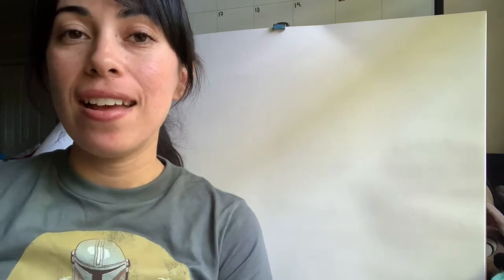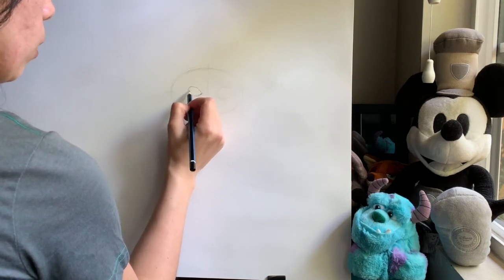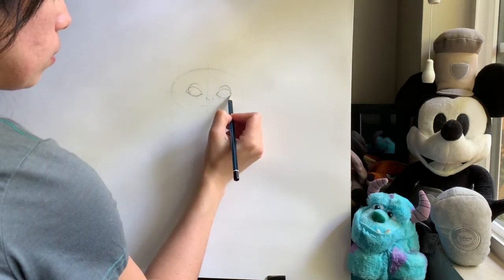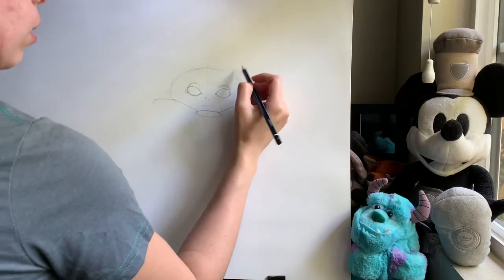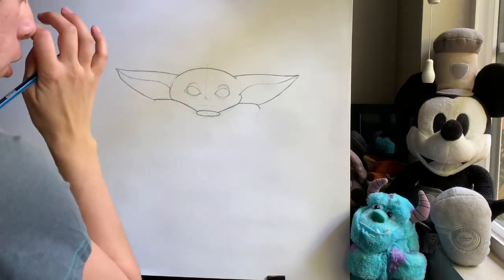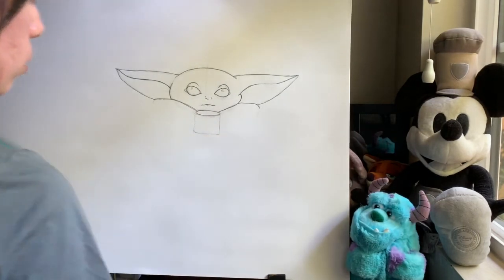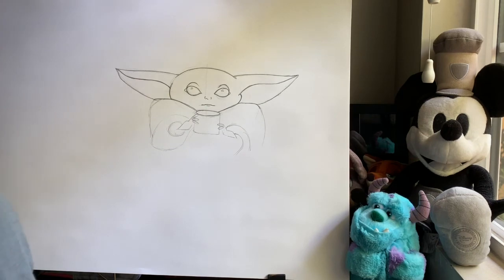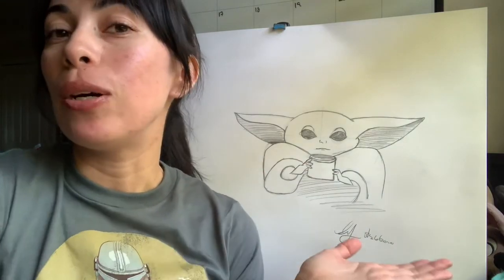Animation Academy at Home: The Child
Learn to draw your favorite characters with a Disney Animation Academy inspired tutorial.